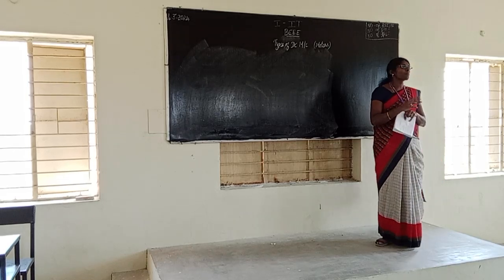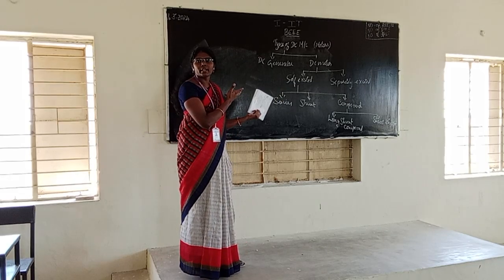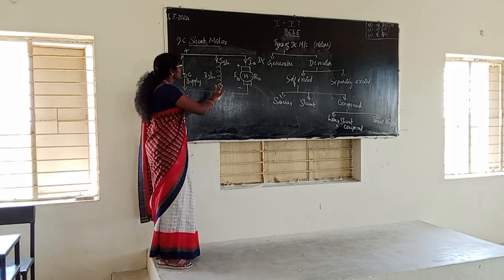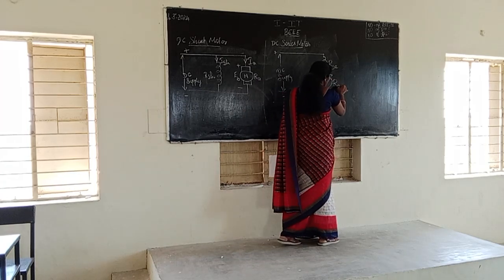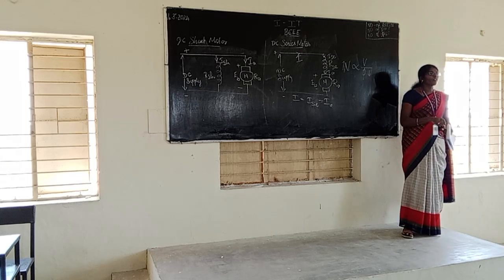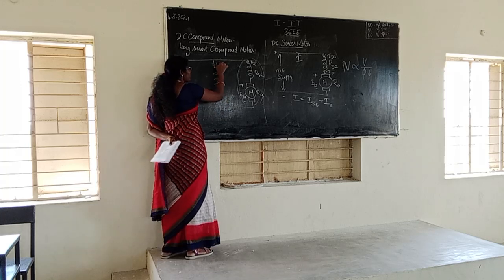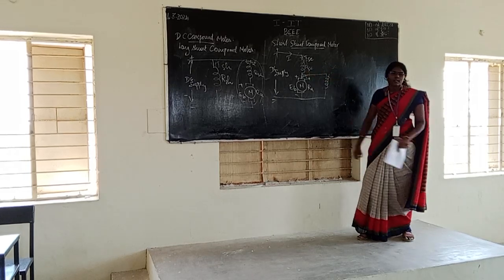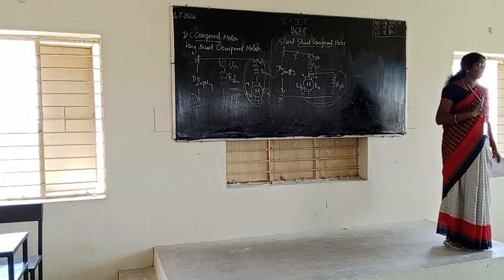I IT BEEE UNIT 2 DC MOTOR TYPES PART 1 04 03 24